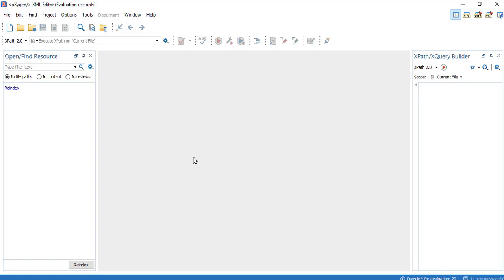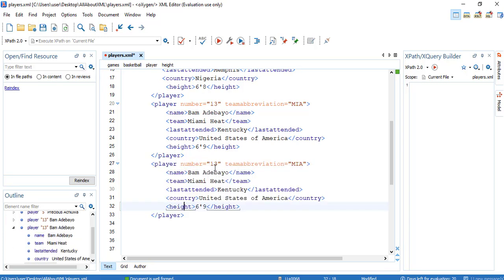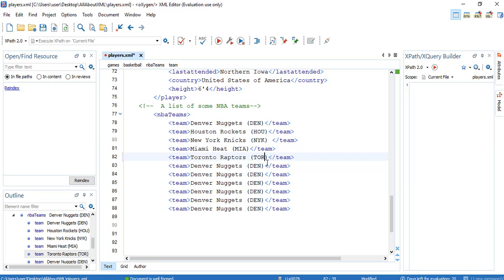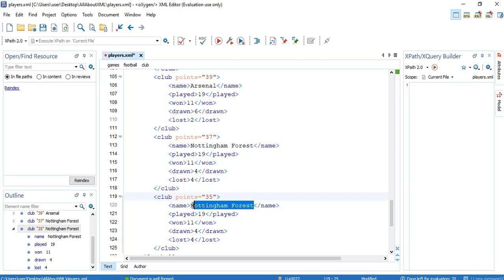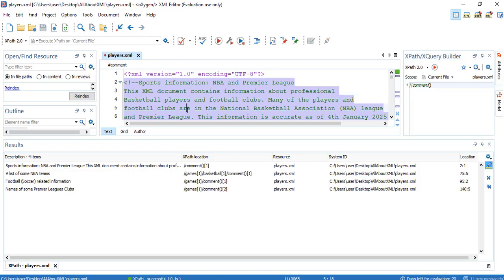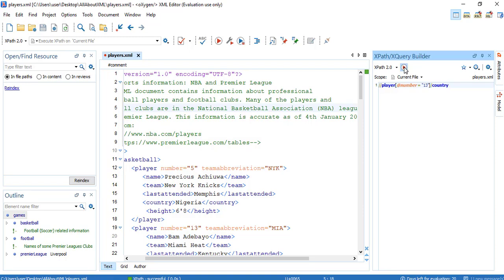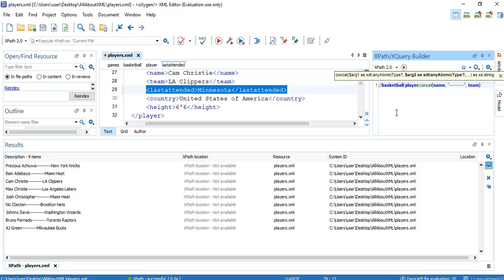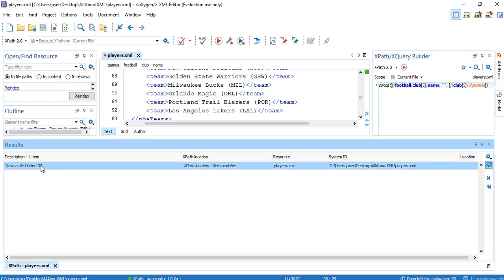XML and XPath with NBA basketball and Premier League football data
This video uses National Basketball Association (NBA) data and Premier League Football Club data to teach you XML and XPath.

Timestamp
00:00:00  - Introduction
00:04:18  - National Basketball Association (NBA) players XML data
00:14:06  - National Basketball Association (NBA) teams XML data
00:19:18  - Premier League Football Clubs XML data
00:29:30  - XML and XPath
00:35:08  - Using XPath concat() function

You can view the png and pdf screenshots for the NBA League players (04 Jan 2025) below.

You can view the png and pdf screenshots for the Premier League Clubs (04 Jan 2025) below.